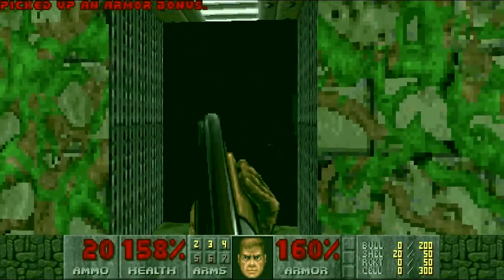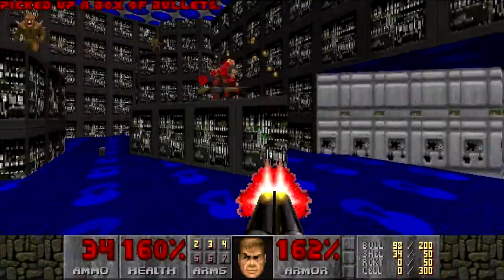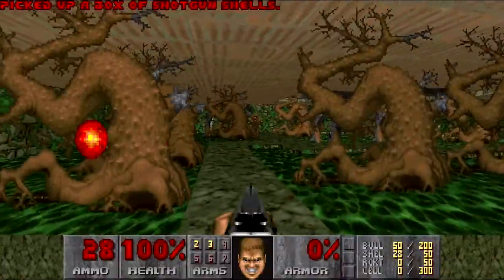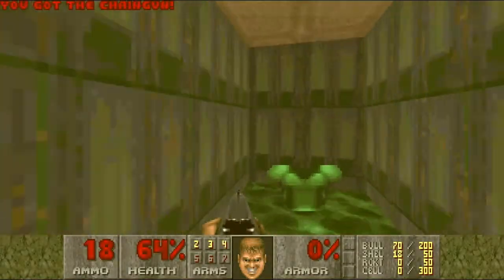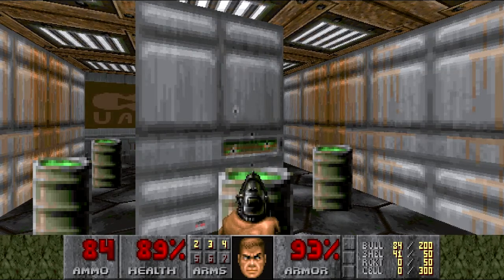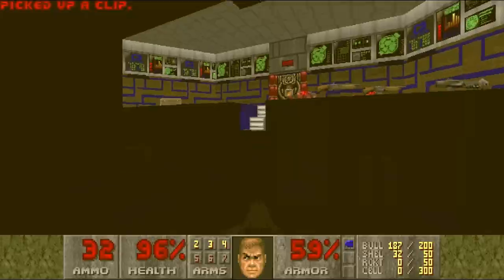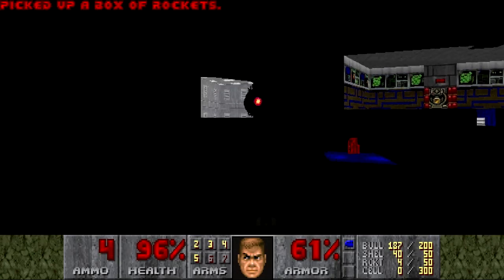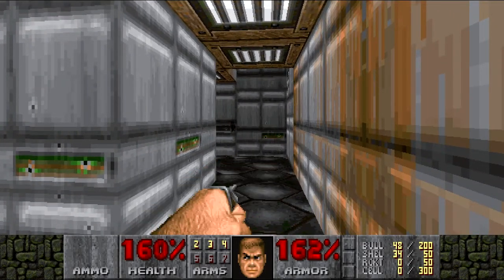[MAXIMUM DOOM] [ATRIUM.WAD/ATRIUM2.WAD] [REVIEW]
Maximum Doom
atrium.wad
Doom 1

atrium2.wad
Doom 2

Intro: 00:00
Review: 00:17
Secrets: 01:07

Found another Doom 2 conversion of this map on the Maximum Doom CD, this time part of the Bonsai2.wad compilation pack. It's more difficult, no berserk pack, the arch-vile is now at the bottom of the lift which is really annoying, and all four cacos in the exit room are now pain elementals. Lost souls, lost souls everywhere.